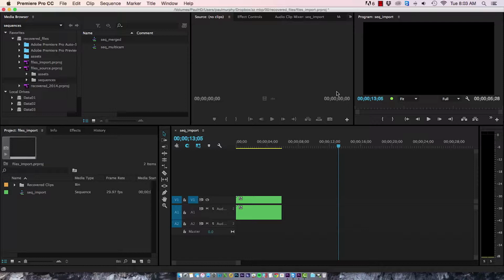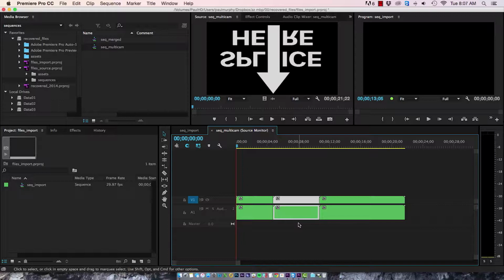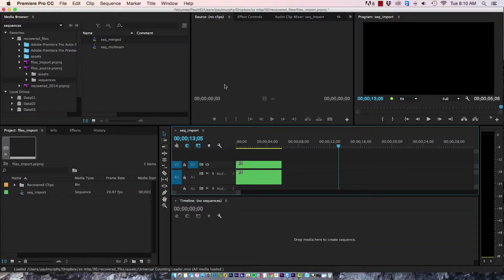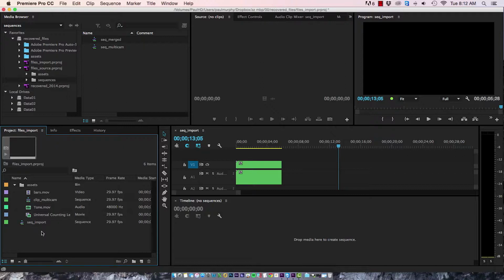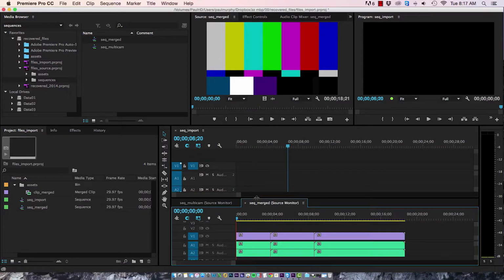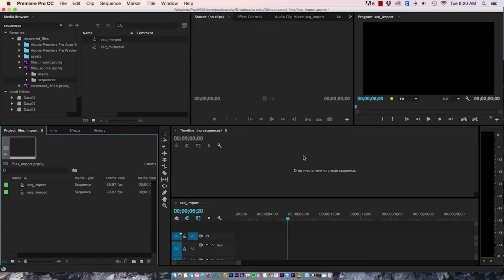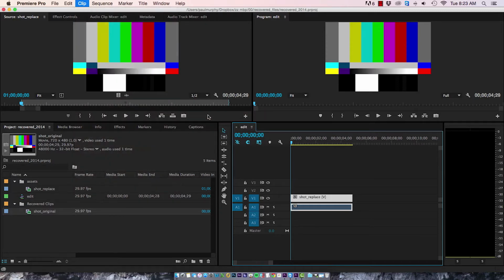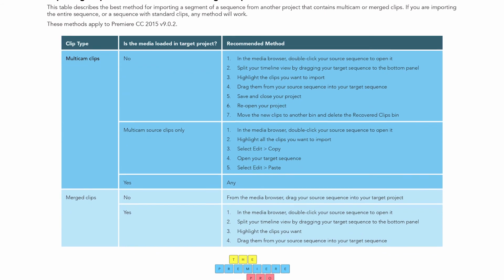Sharing projects and recovered clips